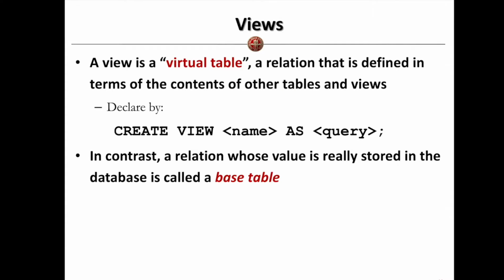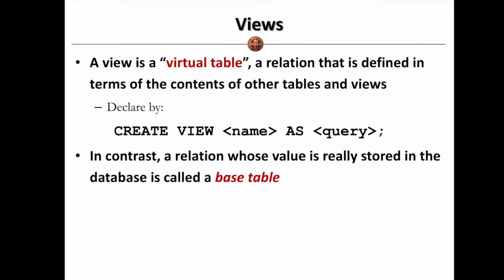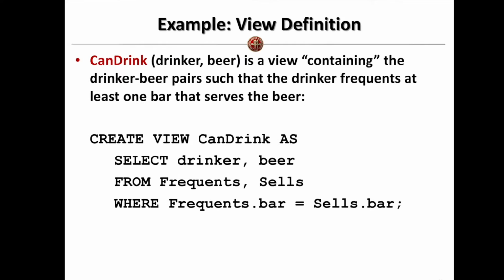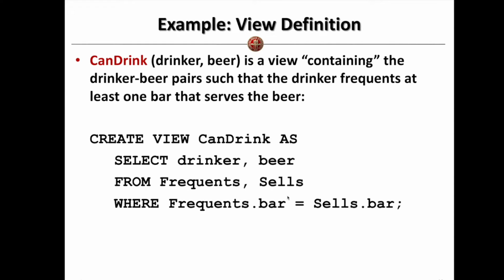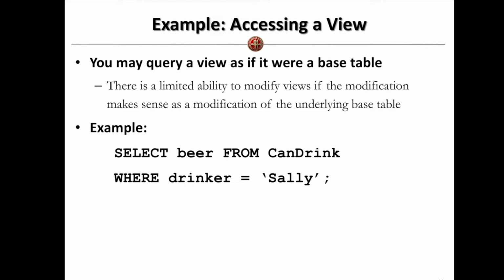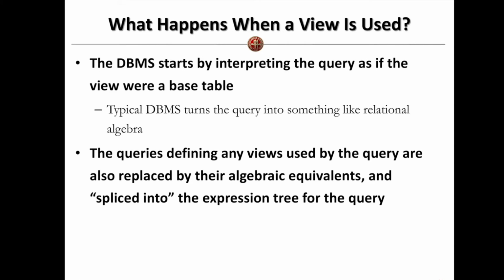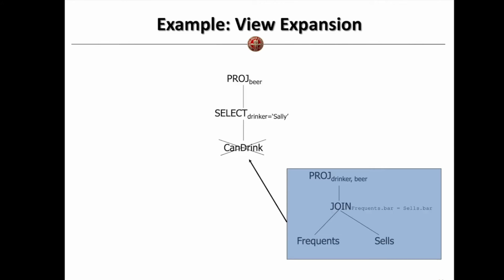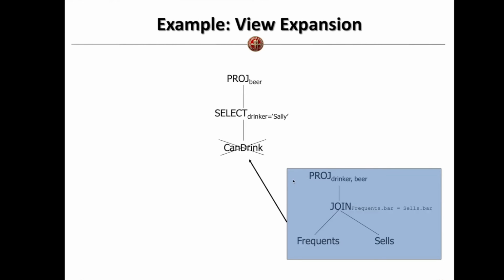Recap Part 36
This video talks about the Views in SQL.